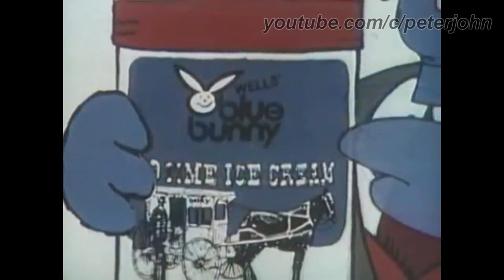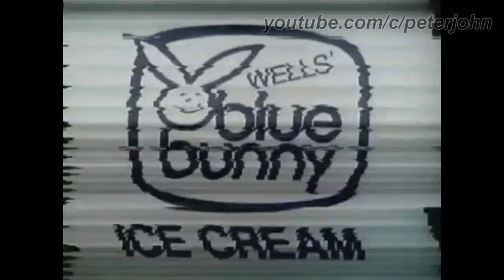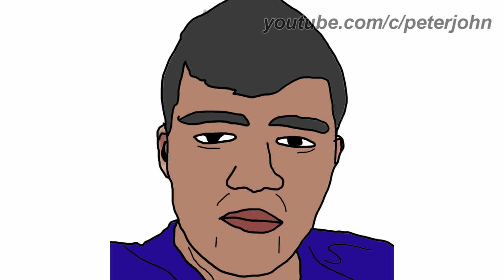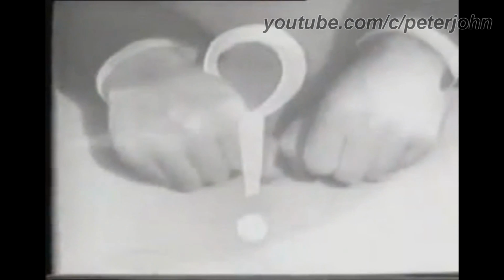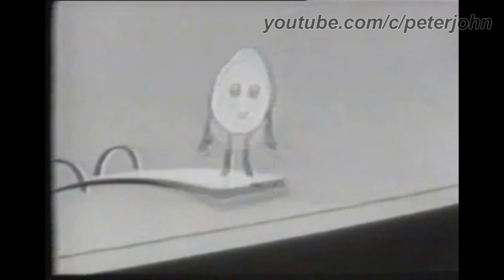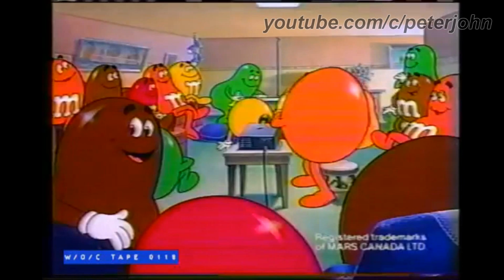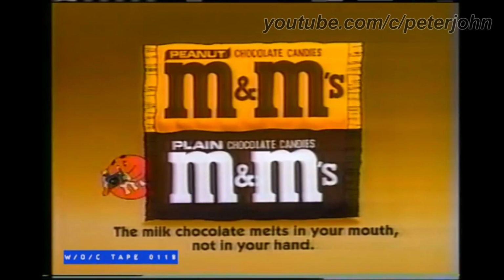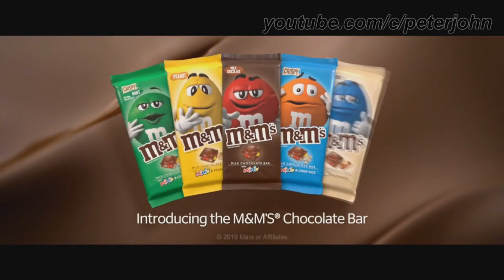LOGO HISTORY #172 - M&M's, Skittles, Blue Bunny & Discovery Family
Hey Guys, it's your boy, Peter John. Be welcome for today's episode of Logo History. Today it is about M&M's, Skittles, Blue Bunny and Discovery Family. I hope you like!